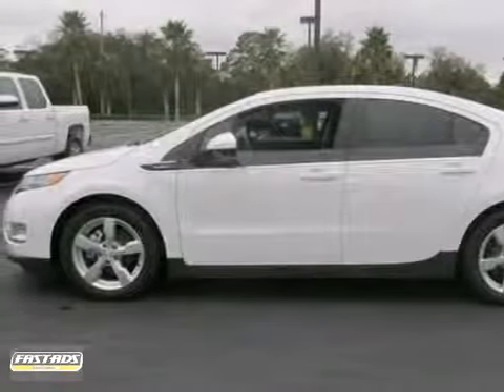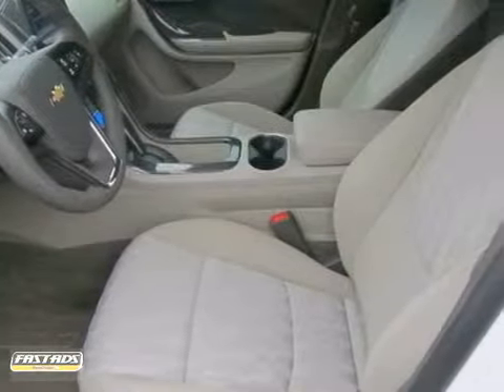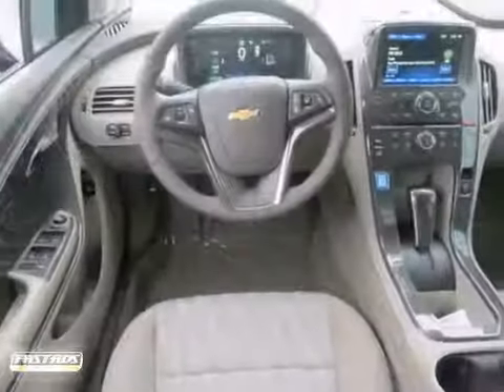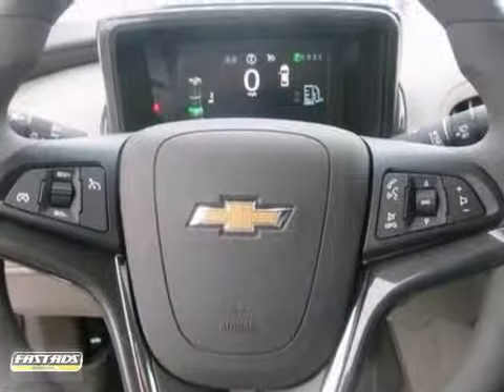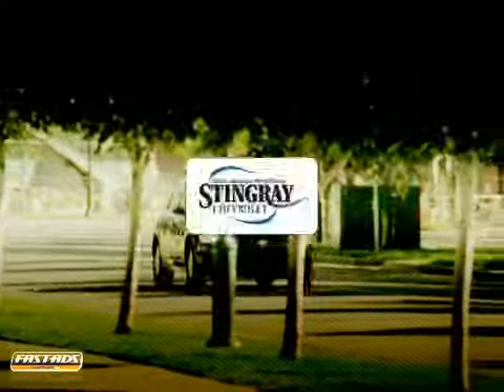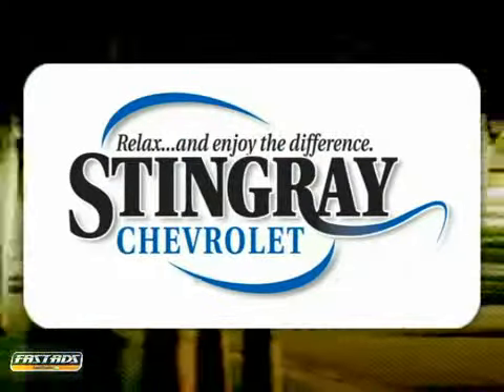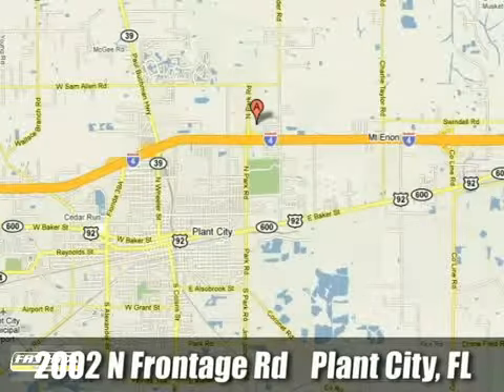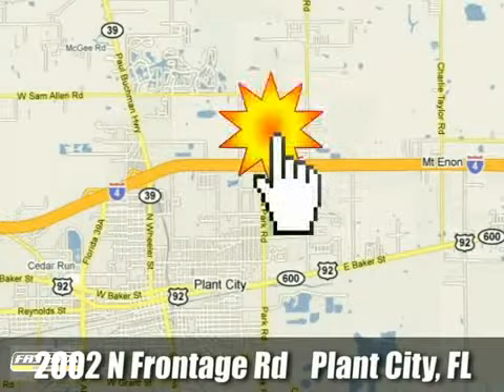2013 Chevrolet Volt Plant City - Tampa, FL #120912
Year: 2013
Make: Chevrolet
Model: Volt
Trim: Continuously Variable Automatic
Engine: Hybrid
Transmission: Continuously Variable Automatic
Color: Summ White
Stock #: 120912

Address:
2002 N. Frontage Rd.